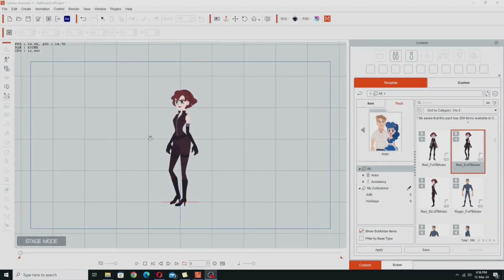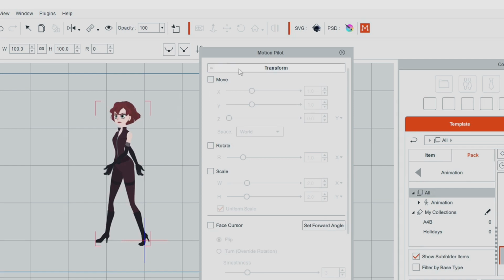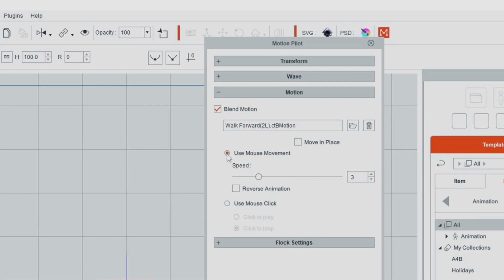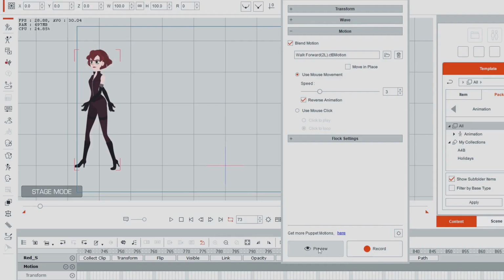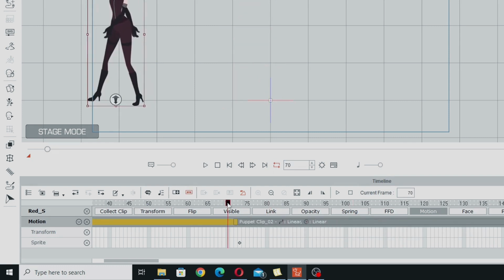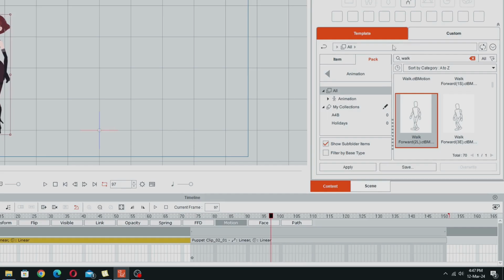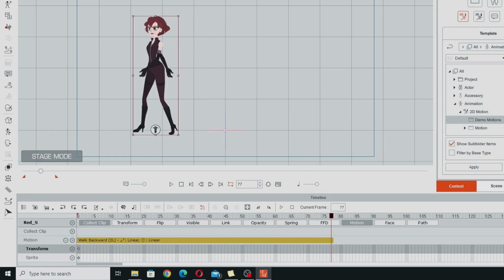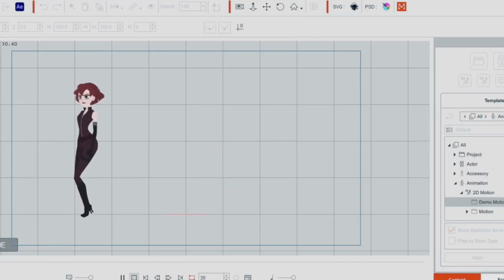Master Cartoon Animator 5: How to Reverse and Save Animated Motion Clips Using Motion Pilot Tutorial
In this video I show you how to reverse the animation of any motion clip using Cartoon Animator 5's new Motion Pilot feature. I also show you how to save your reversed motions for future use.

X (Twitter): @etourist
Threads: @etourist.tet
Tic Tok: @etourist.tet
Pintrest: @arttimeproductions